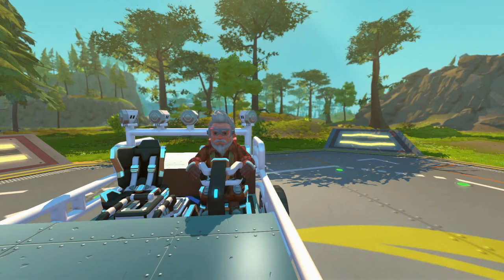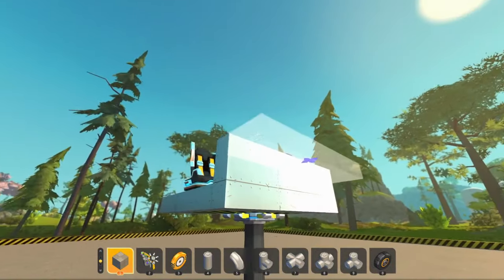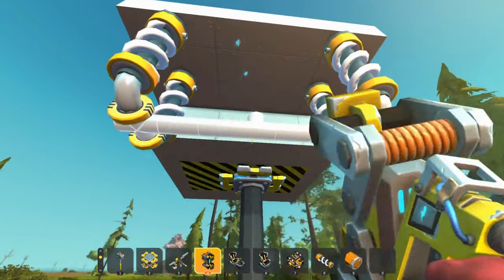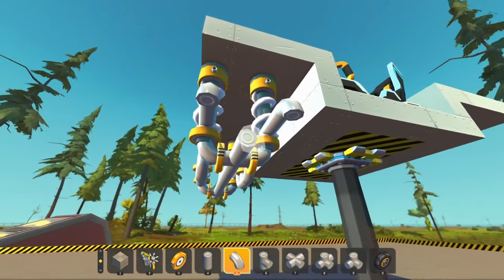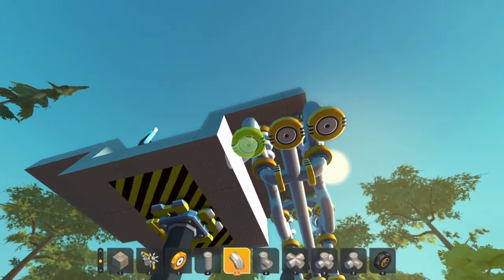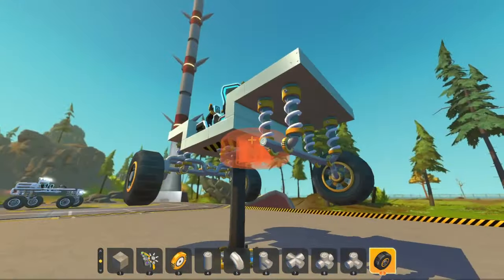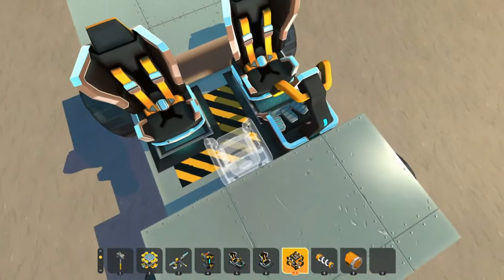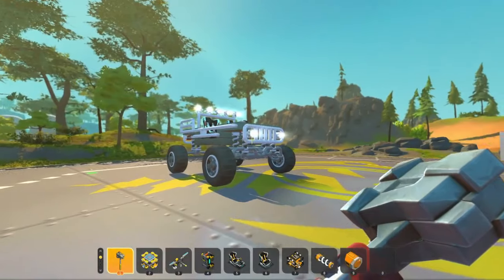4x4 Suspension Tutorial - Scrap Mechanic Survival - DANgaming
Join me in Scrap Mechanic as teach you how to make the Best 4x4 Suspension ever!
This Suspension is capable of handling infinite amounts of weight and never have floppy wheels!

TubeBuddy - The World's Best youtube plugin to help you maximize your Subscribers and views!!

Scrap Mechanic is a multiplayer sandbox game where you can create amazing machines, transforming vehicles or buildings.
Scrap Mechanic Survival adds hunger, thirst and even death! So be careful when exploring or building a farm. Use your weapons and creations to defend and dominate the hostile robot armies and gather all the loot you can store!